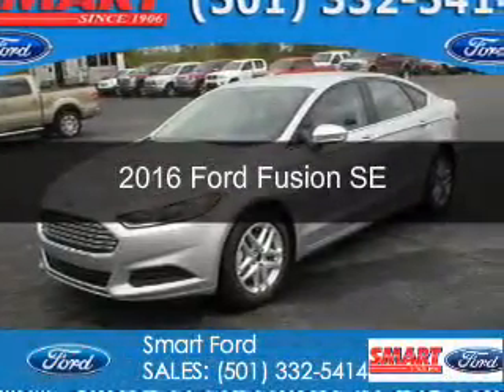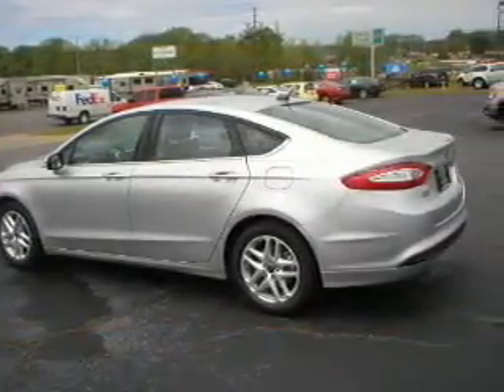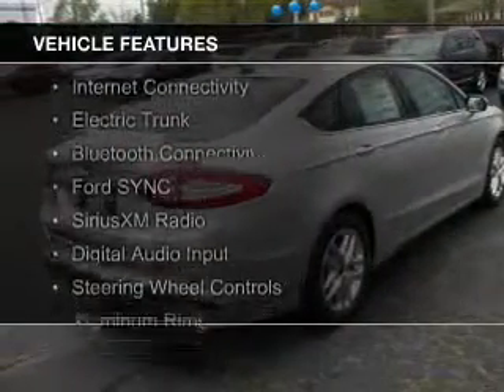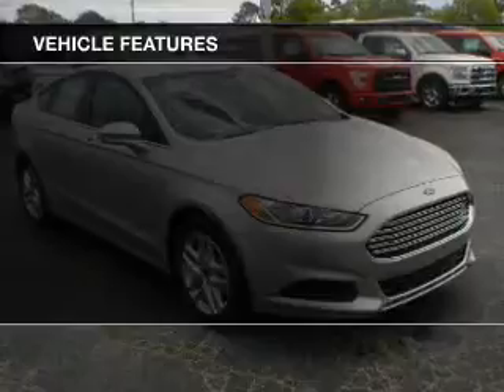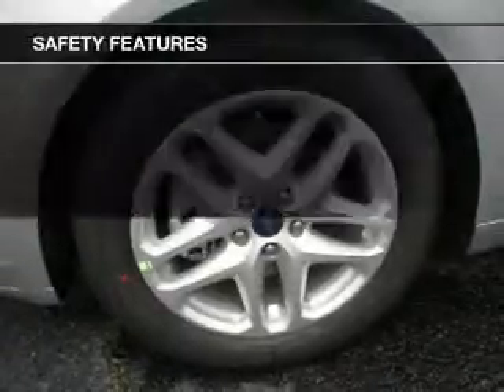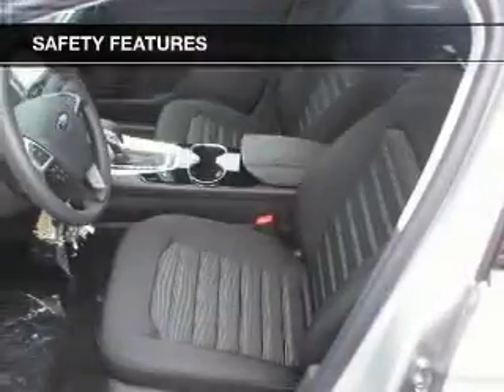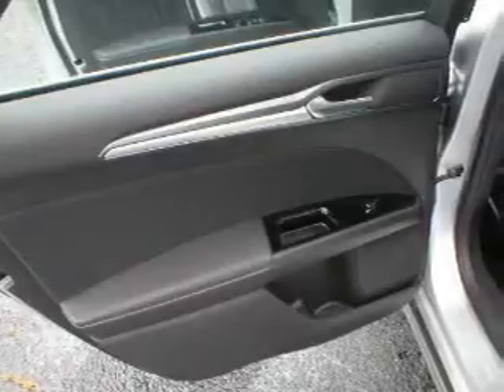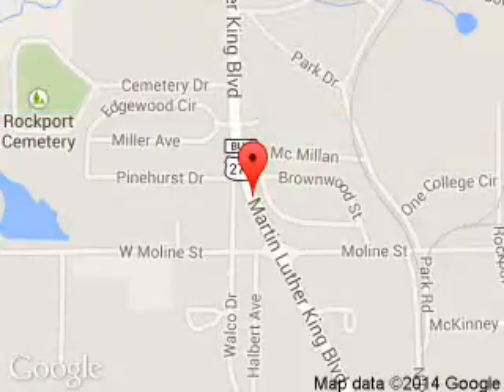2016 Ford Fusion - Malvern AR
Phone:
Year: 2016
Make: Ford
Model: Fusion
Trim: SE
Engine: 2.5 liter inline 4 cylinder 16 valve
Transmission: 6-Speed Automatic
Color: Silver
Mileage: 3
Address:
1103 Martin Luther King Blvd.